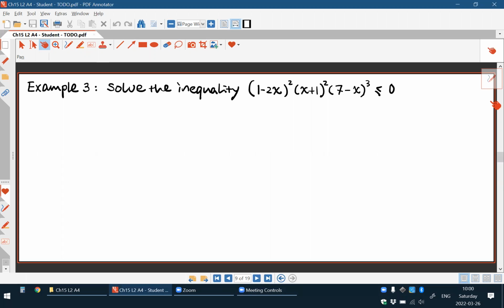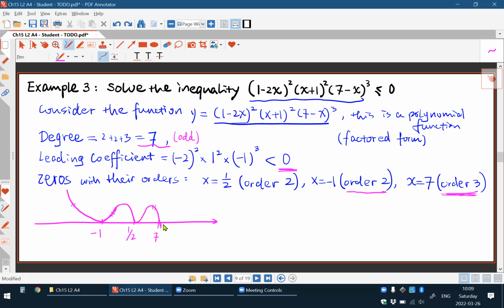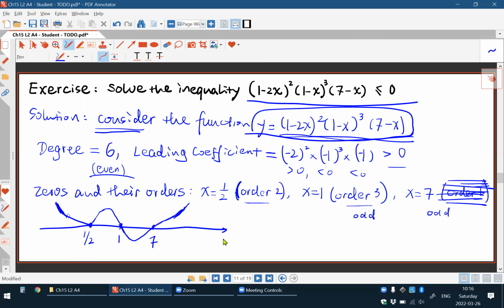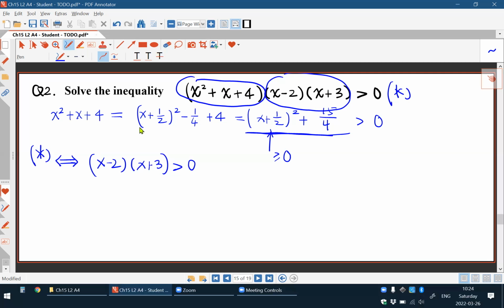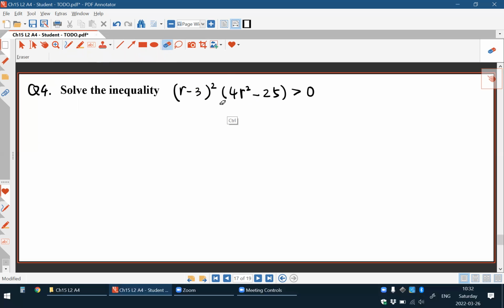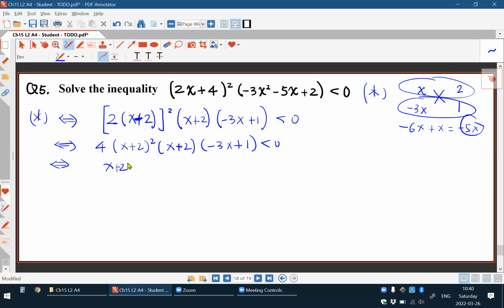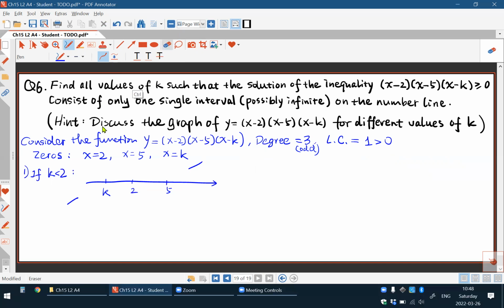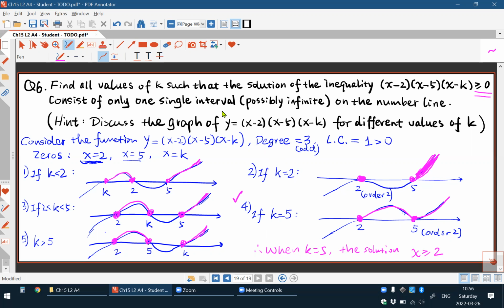49. More Complex Inequalities (E)